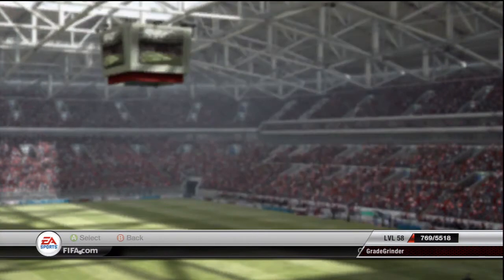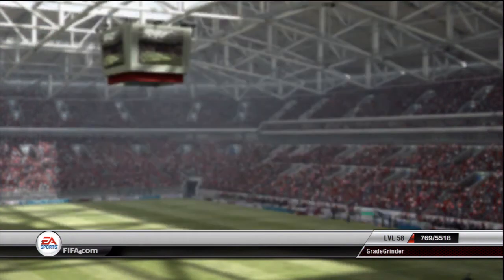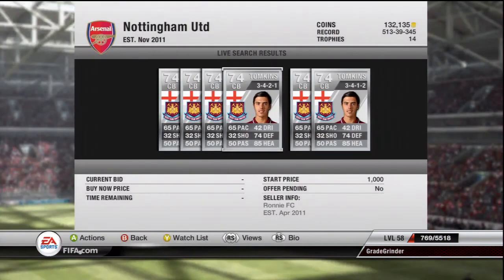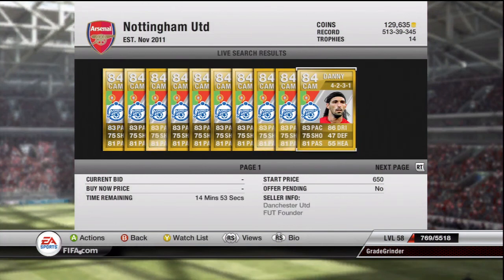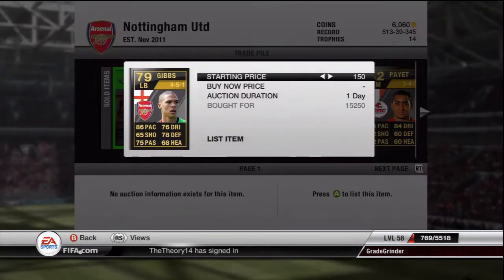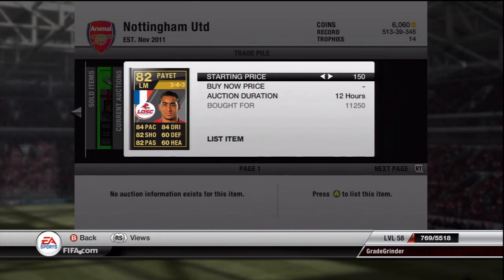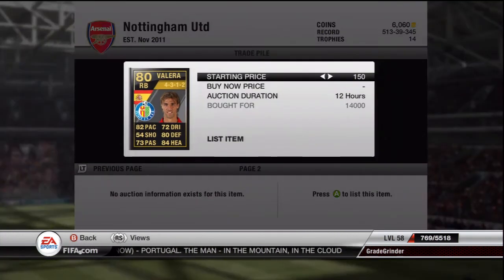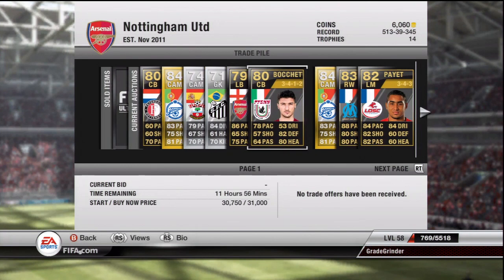Fifa 12 - Episode 2 - Road to 500k! - Inform Galore!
Lets try and get 15 likes!